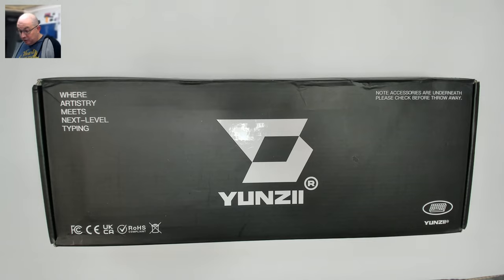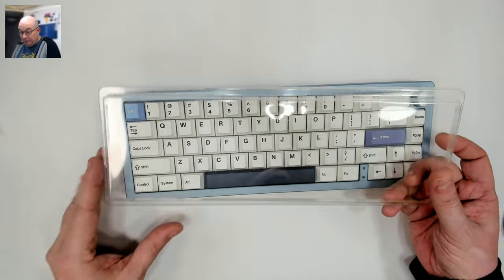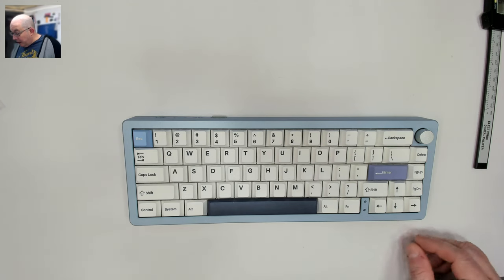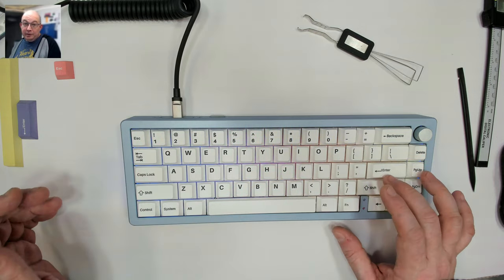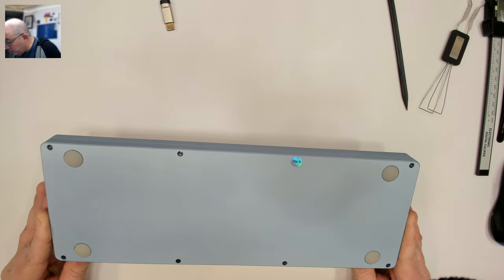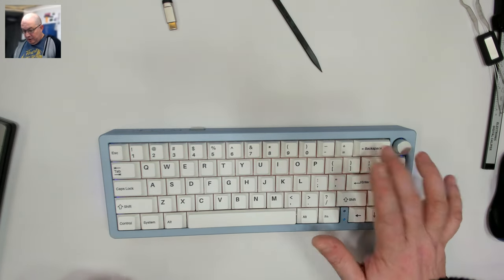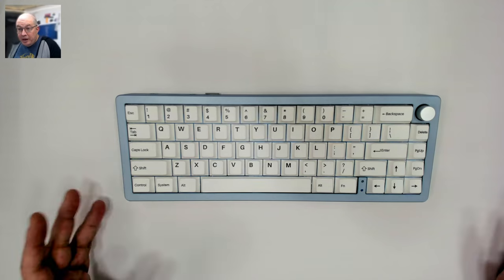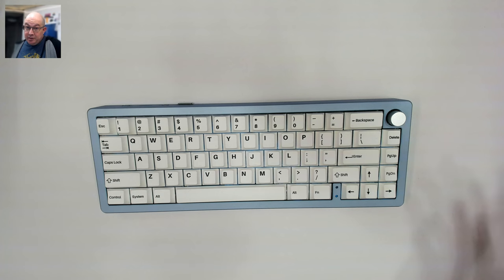Yunzii AL66 Review and Sound Test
* Note: There are some section where the audio/video are out of sync, I do apologize, it was an issue on my end that has now been corrected for future videos.

Chapters:
00:00 Channel Intro
00:10 Video Intro'
03:05 What's in the box?
06:35 and here is the Yunzii AL66 in blue
07:00 Quick look at the metal knob
07:20 Taking a look at the included keycaps
15:20 Checking the foam/iXPE/PET layers
15:55 The Yunzii Milk switch
17:25 Let's see what the RGB looks like
17:45 Quick check of the default bindings
22:20 How about the plate mounted stabilizers?
24:00 What size bit is needed to open the case (M6/Torx T6)
27:45 The texture of the Anodic Oxidation aluminum case
28:40 Let's test the wireless connectivity
33:40 Just the Specs
35:15 Closing Thoughts
41:10 Sound Test

This keyboard was sent to me in exchange for my honest review.